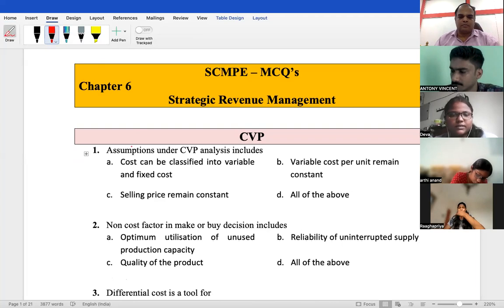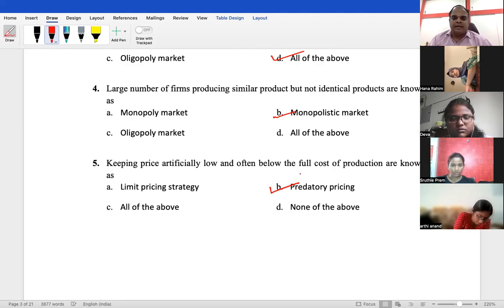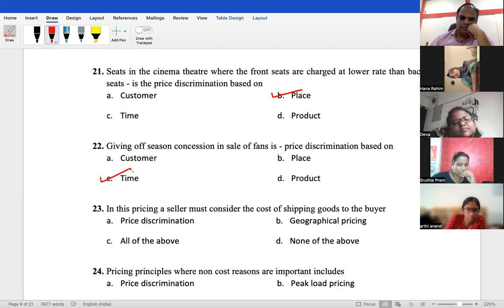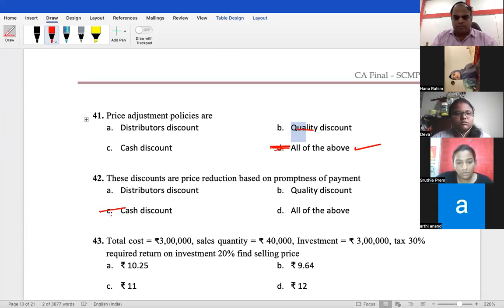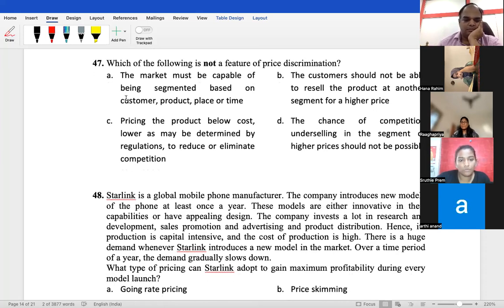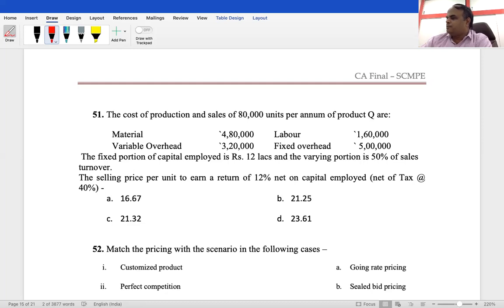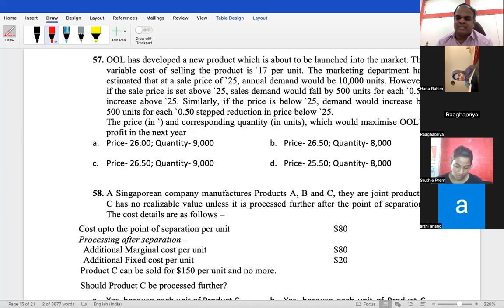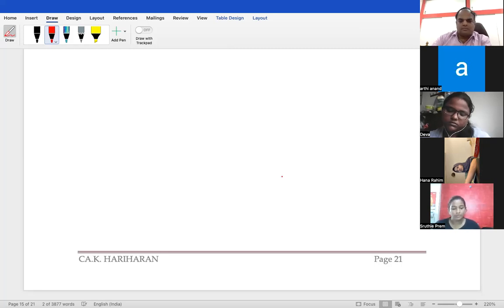Full MCQs | SCPM | Ch 6